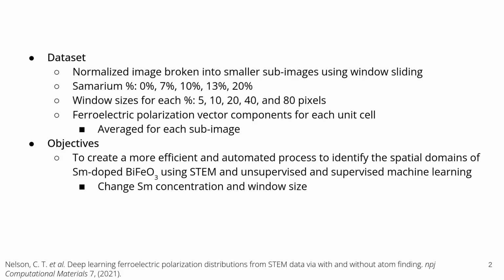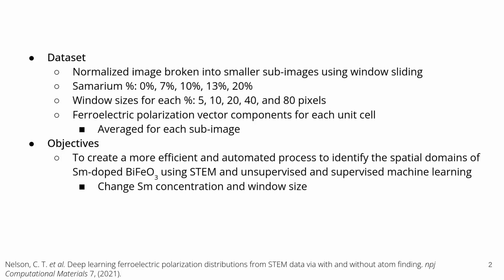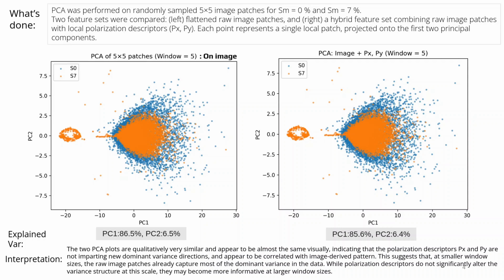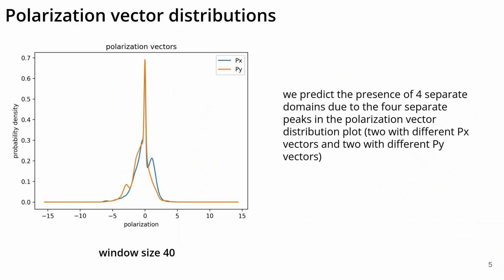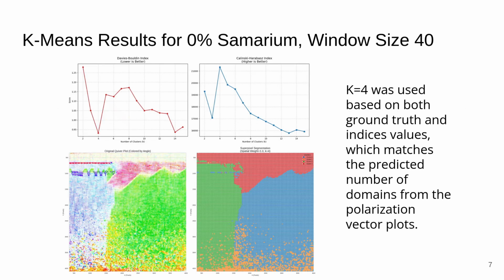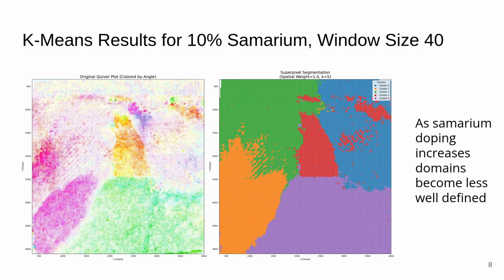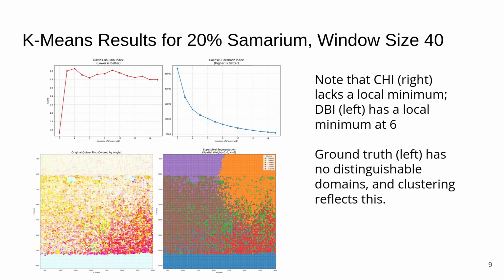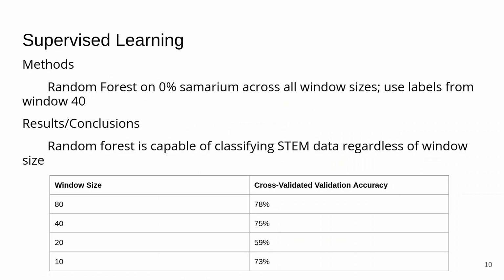Mic-Hackathon 2025 Project Video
Correction: In the Conclusions slide "substrate" should be replaced with "material"

This video gives an overview of our team's project "Identifying the Spatial Domains of Sm-doped BiFeO3 using STEM and Machine Learning" for the Microscopy Hackathon 2025